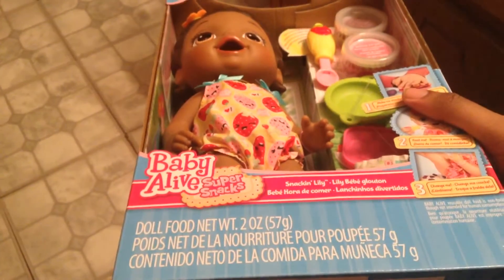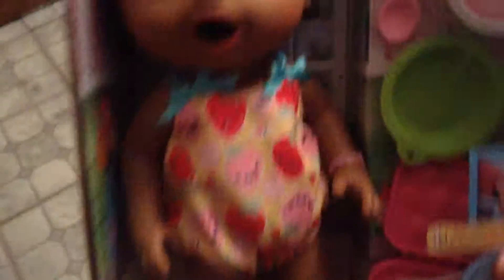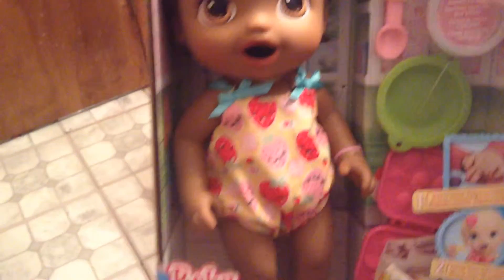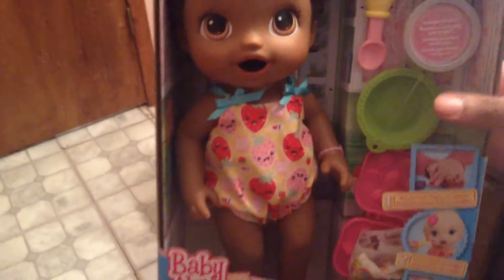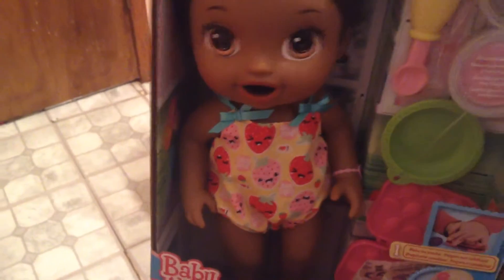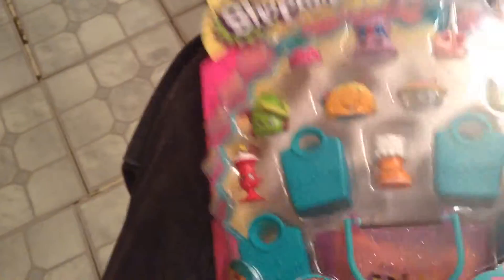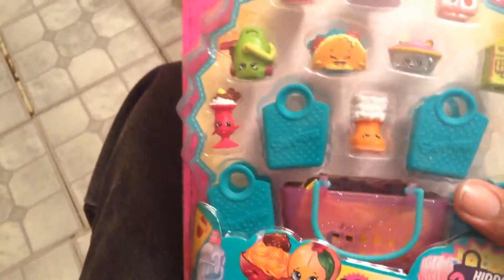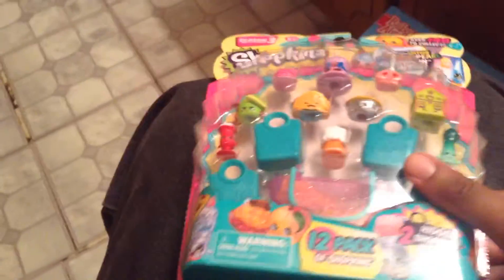Quick ToysRus HAUL